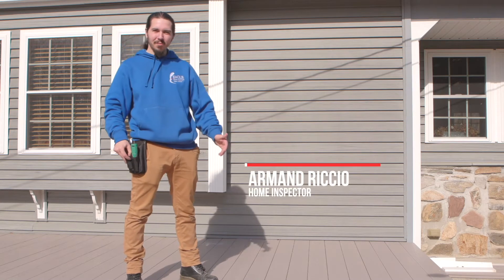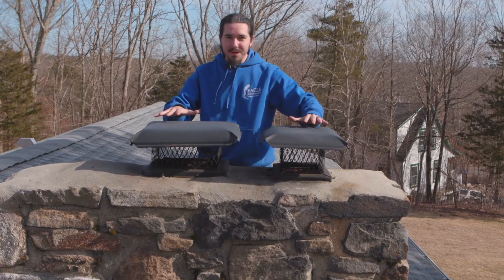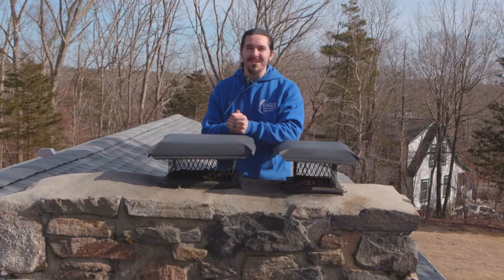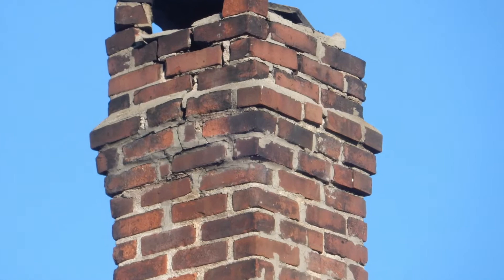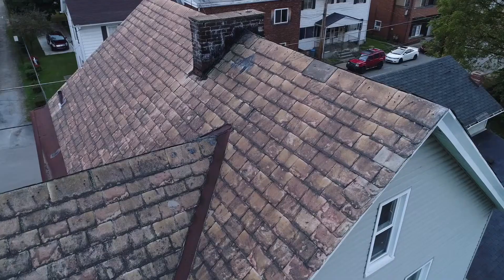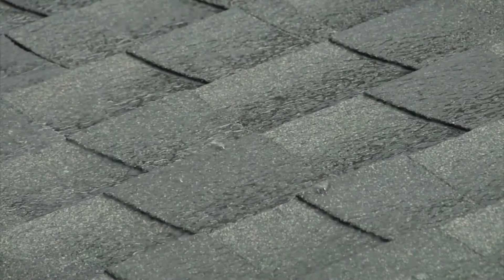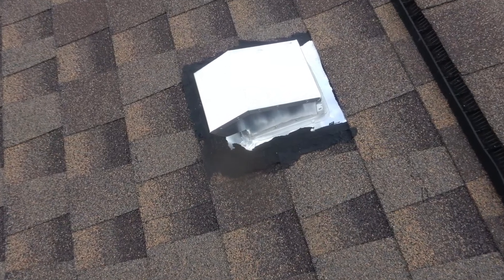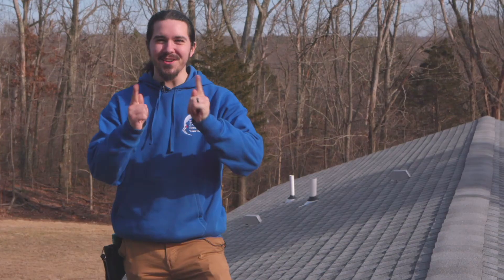Eagle Home Inspections - Roof and Chimney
Join our inspector "up on the roof" and find out what we look for when inspecting roofs and chimneys during a home inspection.